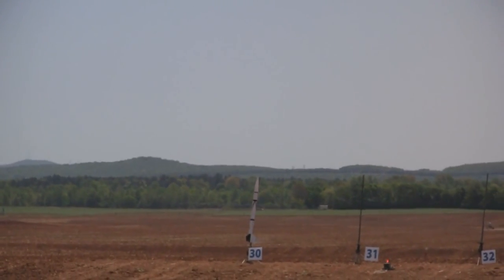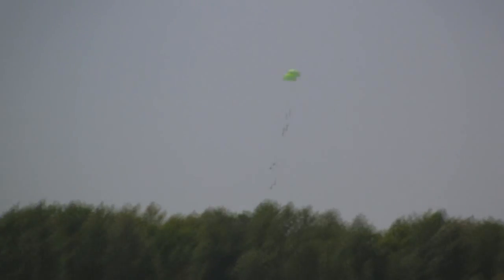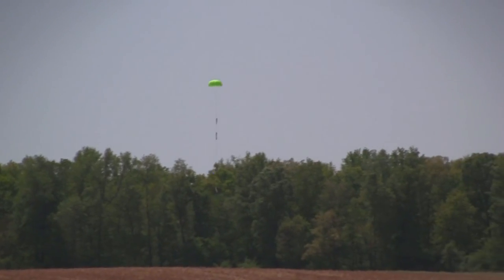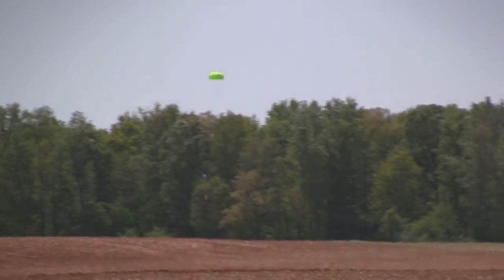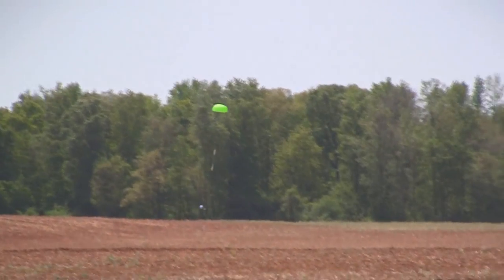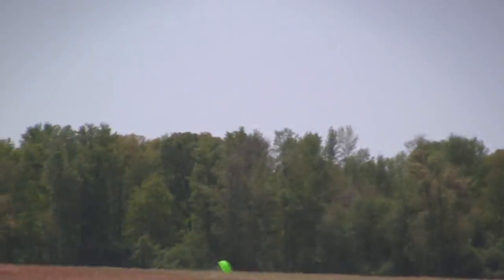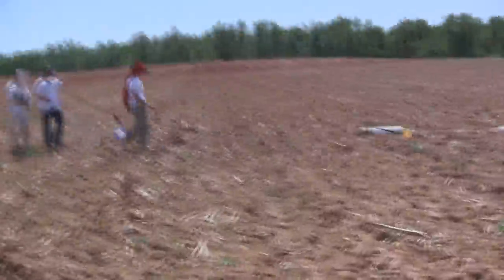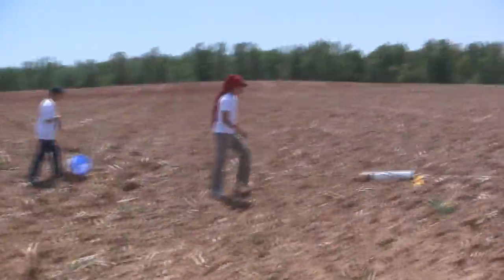St Thomas SLI Launch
This is a video of the St. Thomas SLI Team's final launch. This launch is the culmination of almost a year of work. The project involves launching a set of radiation measuring devices, also called Geiger counters, so as to find a correlation between amounts of radiation and altitude. The rocket flew to a height of 5090 feet, on a K560-W motor. Unfortunatly, the smaller camera attached to the side of the rocket malfunctioned so that video was not recorded.